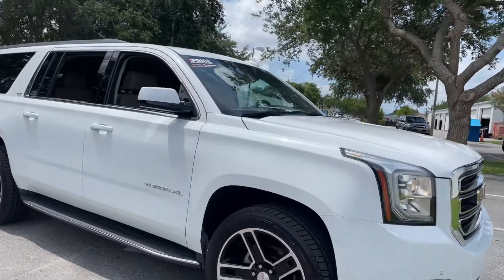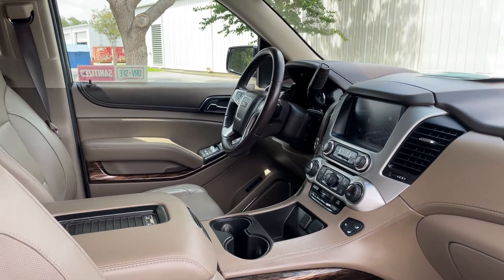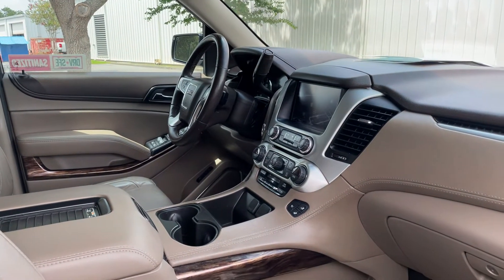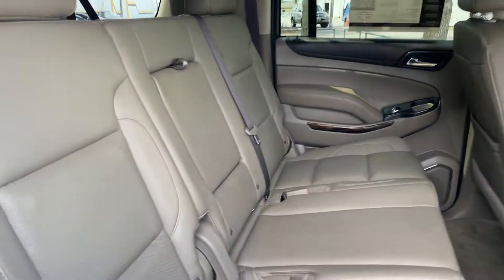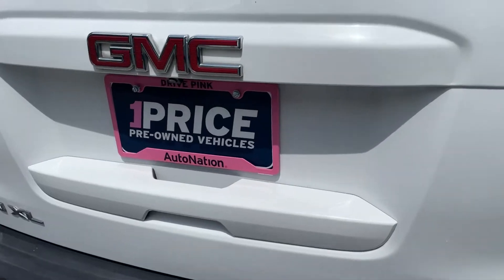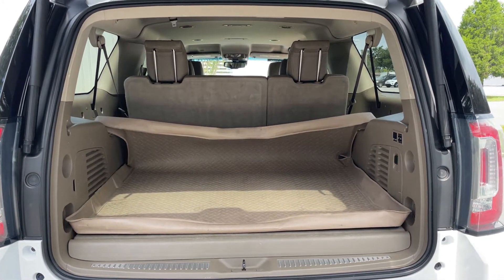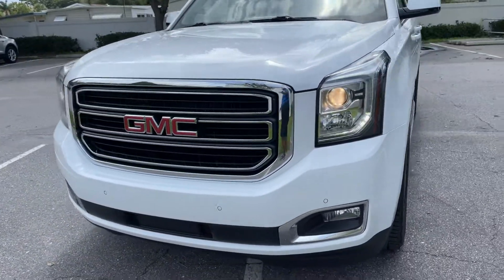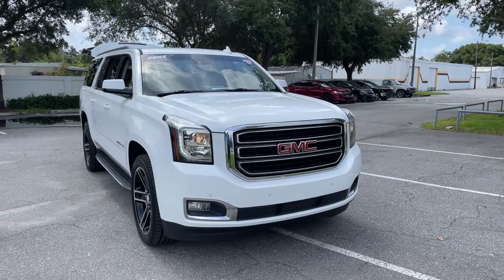2017 GMC Yukon XL SLT SUV 5.3l V-8 White